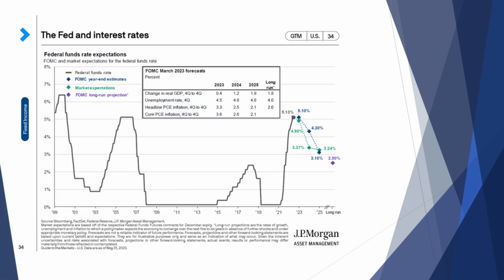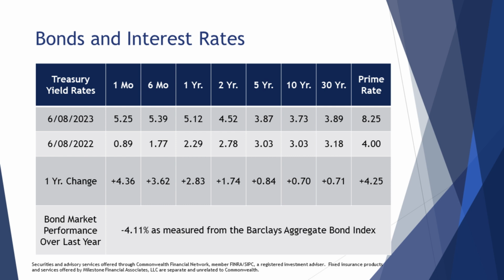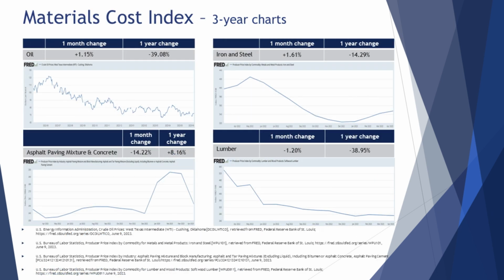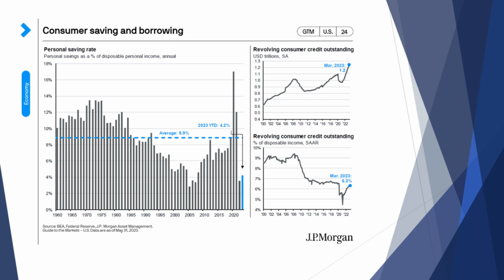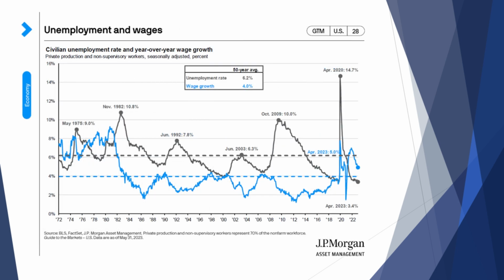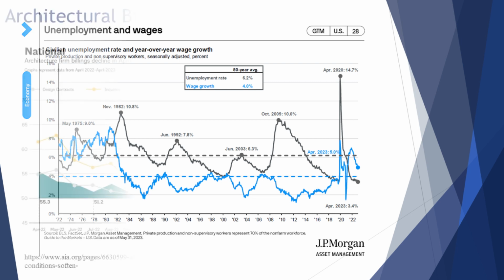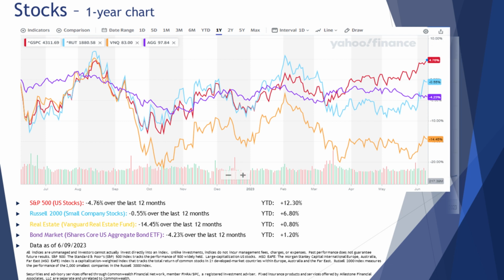Construction Market Guide - Summer 2023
Dave Coult, CFP presents the Construction Market Guide for Summer 2023.